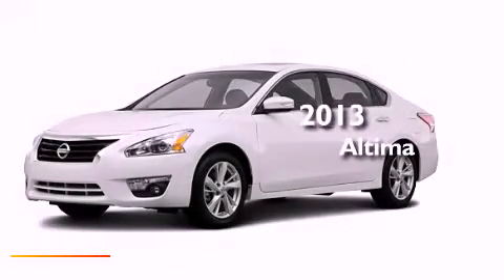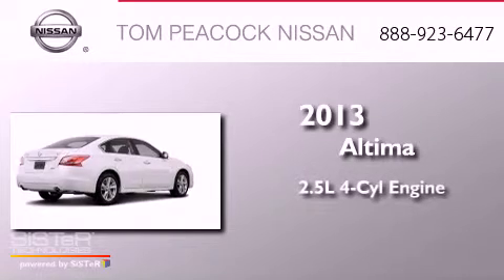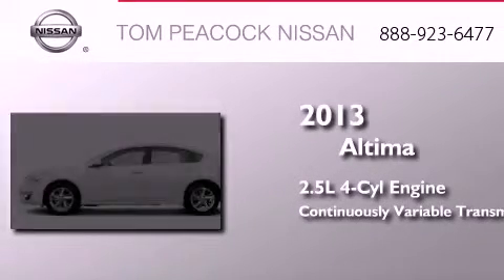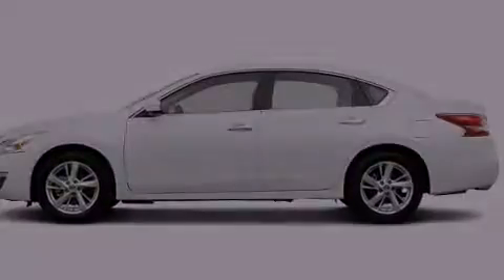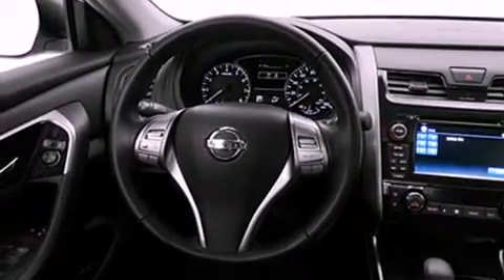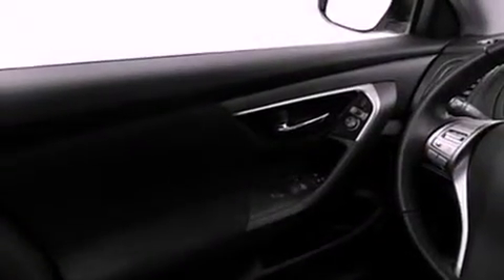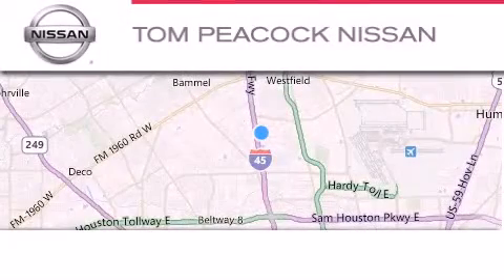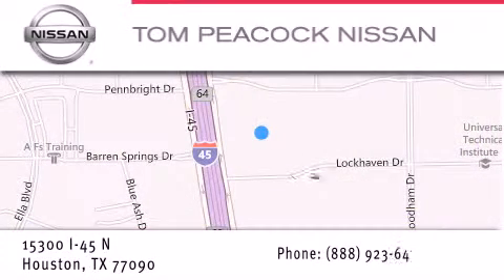2013 Nissan Altima Houston TX 77090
Year : 2013
 Make : Nissan
 Model : Altima
 Engine : 2.5L 4 Cyl. Sequential-Port F.I.
 Trans . : Cont. Variable Trans.
 Exterior : Pearl White
 Miles : 5

 Stock : N30646